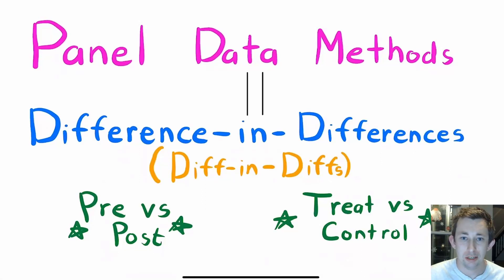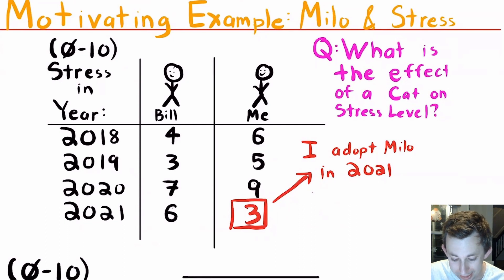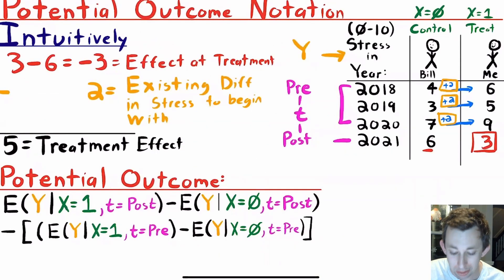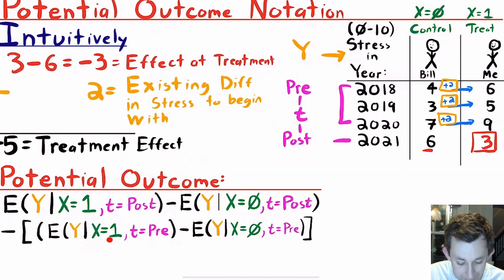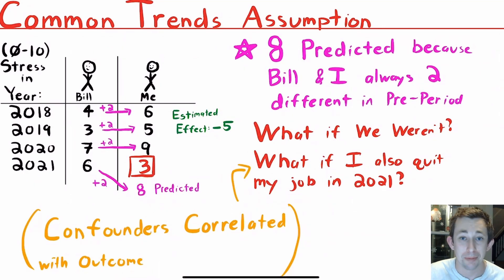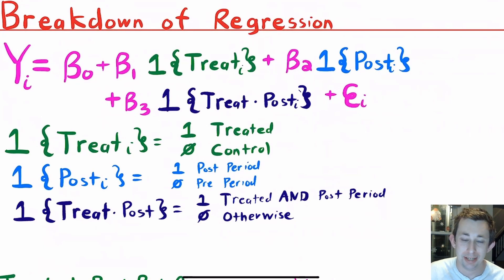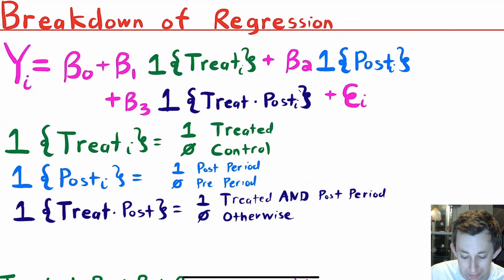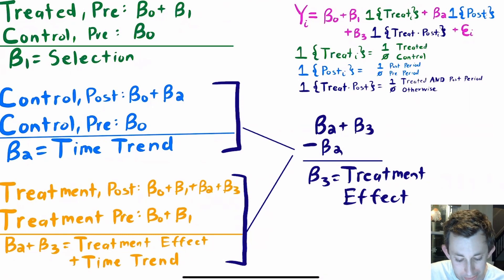The Intuitive Guide to Difference in Differences Estimation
Causal Inference Struggle | Understanding Difference in Differences:

In this video I go over Difference in Differences (Diff in Diffs) with both an overall example as well as the Potential Outcome Notation. I also talk about how to interpret each coefficient in a Difference in Differences regression and what each coefficient means graphically.

Timestamps:
0:00 - Intro
0:25 - Motivating Example
2:19 - Potential Outcome Notation / Estimating a Treatment Effect
4:03 - Common Trends Assumption
6:05 - Difference in Differences Regression
6:55 - Interpreting Coefficients in the Regression
9:25 - Graphical Representation